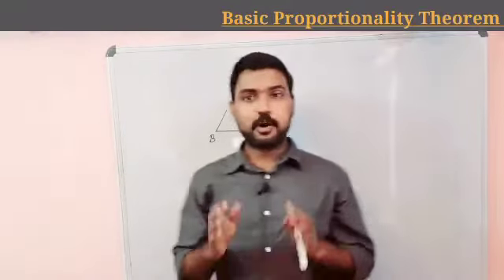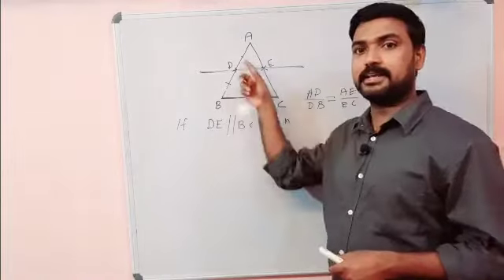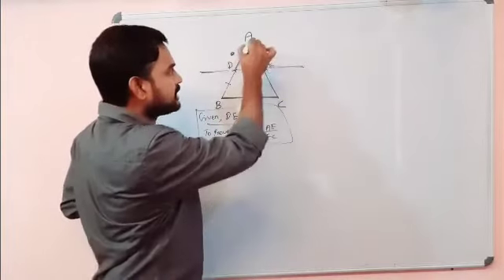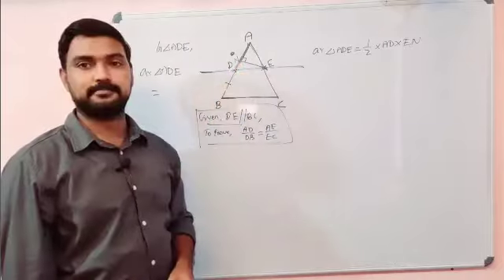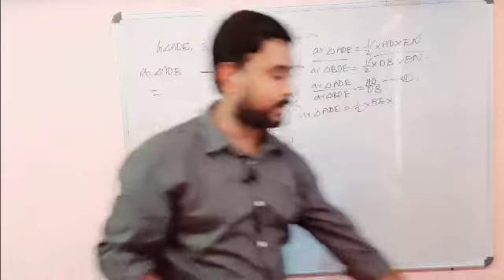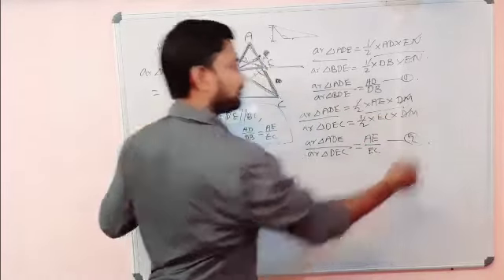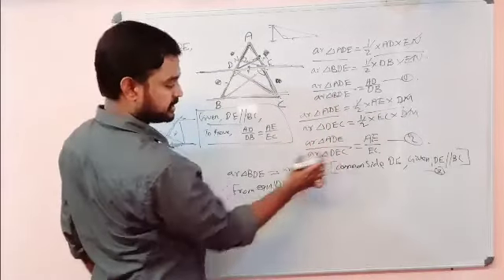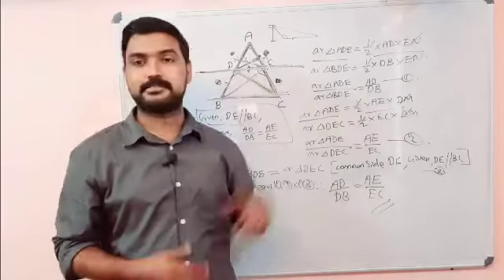Basics Proportionality Theorem, Thales theorem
CBSE 10 CHAPTER similar TRIANGLES, BPT